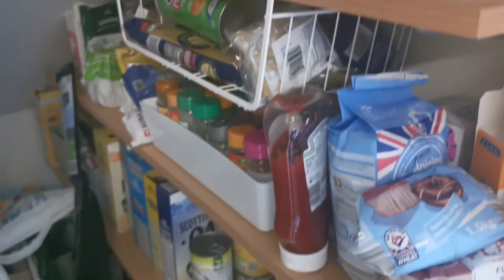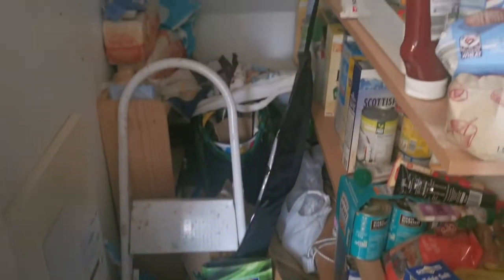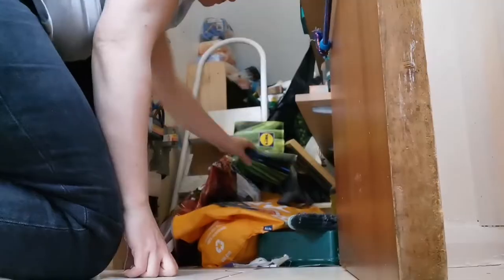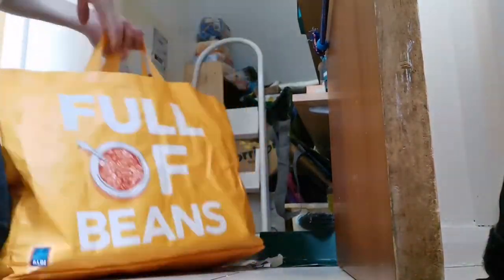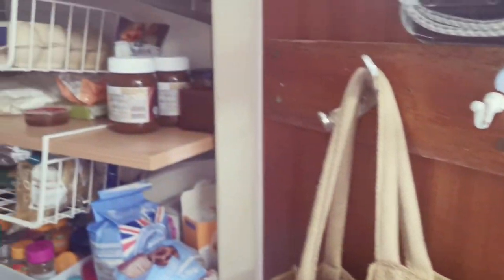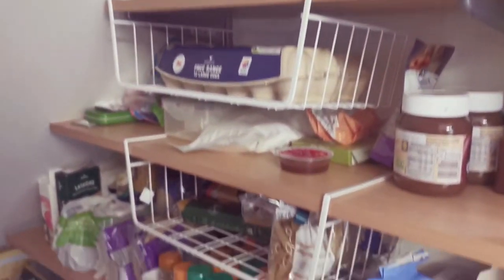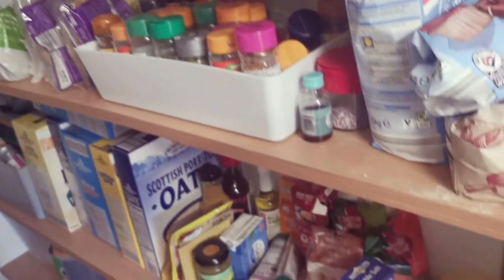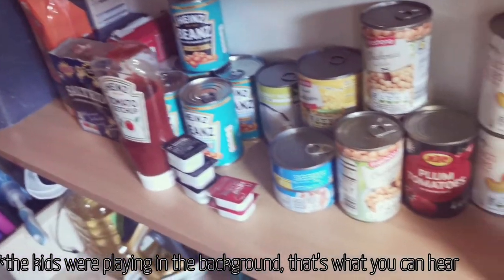PANTRY CLEAR OUT part1 @fionalouisewalker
PANTRY CLEAR OUT part1  @Fiona Louise Walker